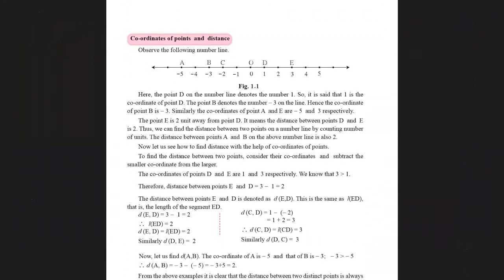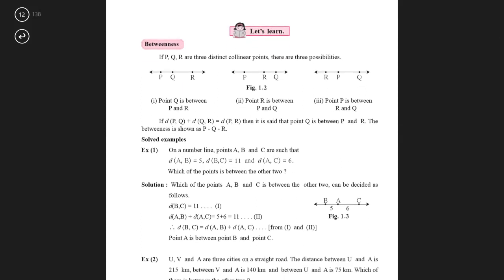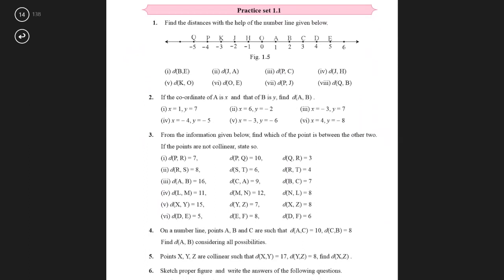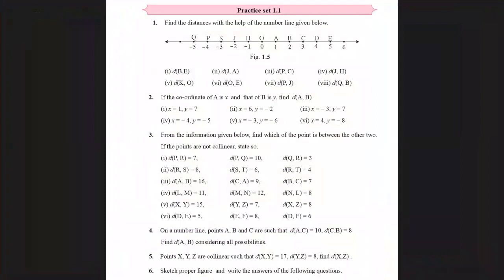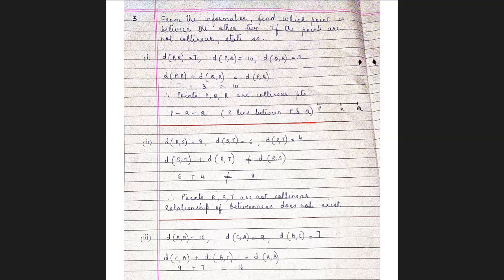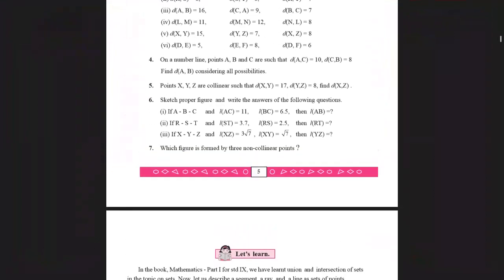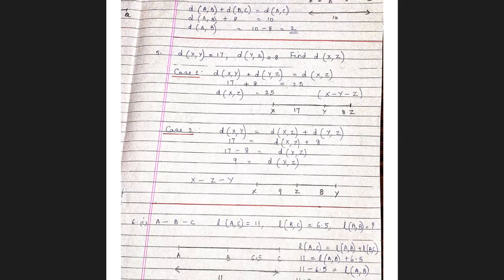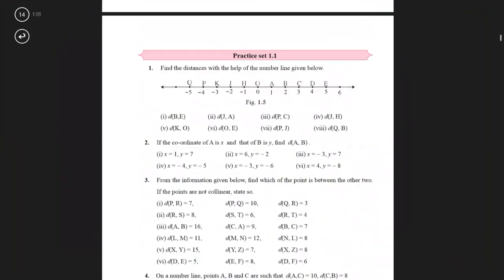std 9 ex 1 1 geom